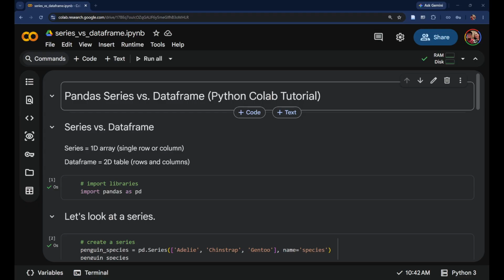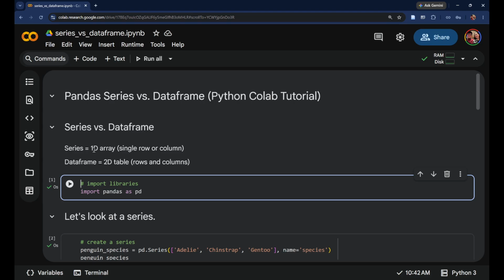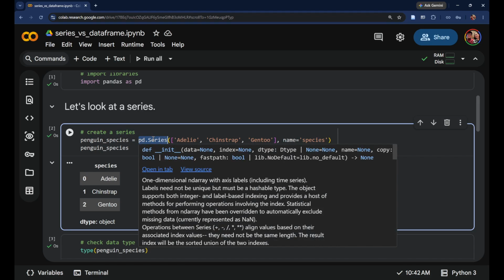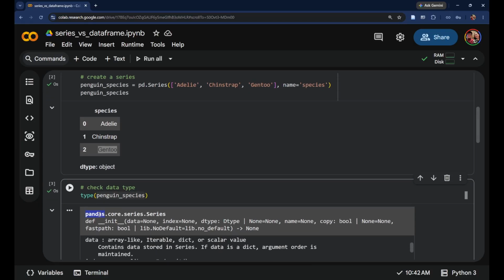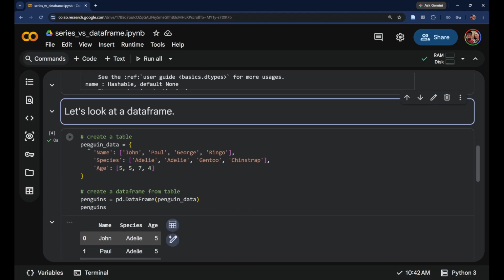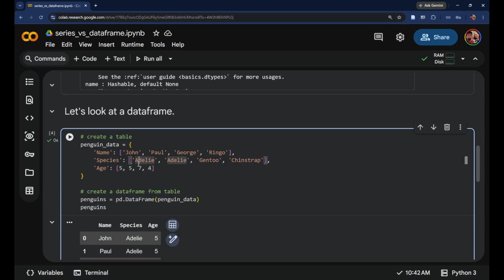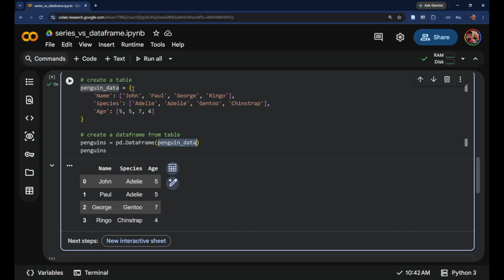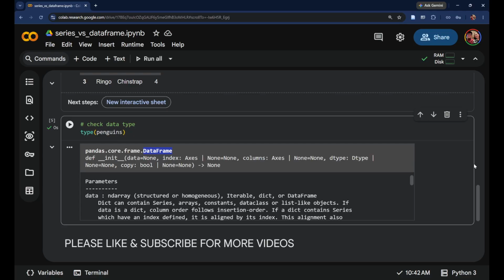Pandas Series vs DataFrame Explained Simply